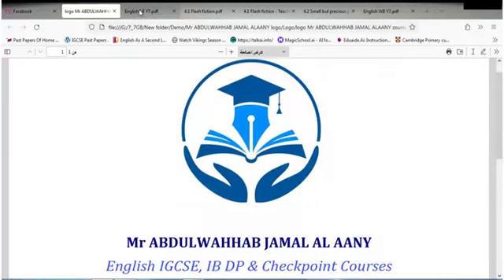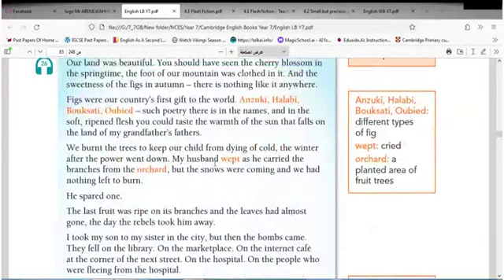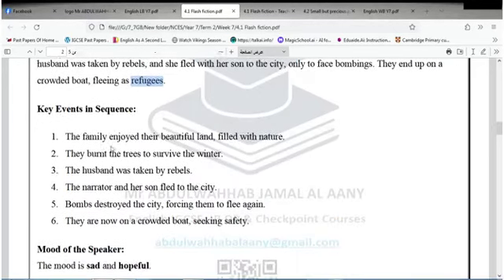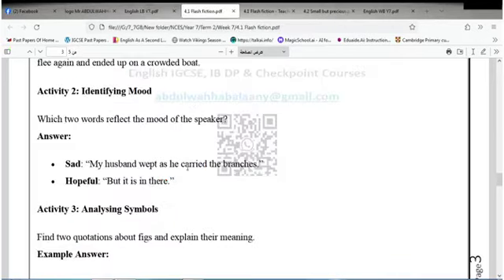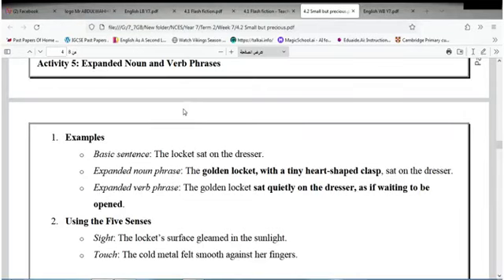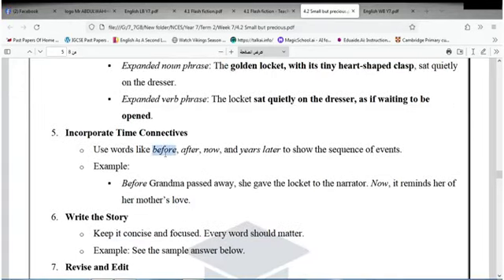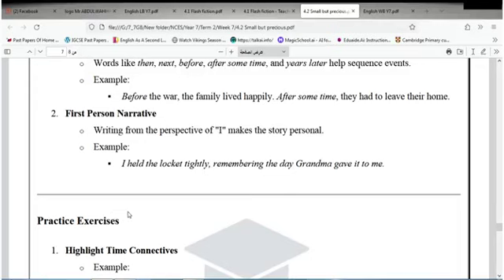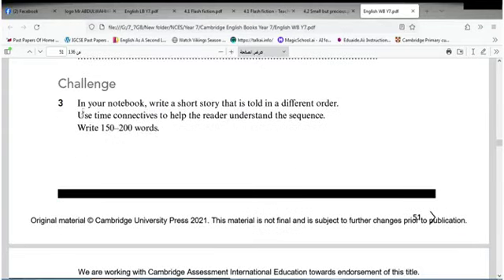4.1 Flash fiction-Cambridge English Lower Secondary Checkpoint-English as First Language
4.1 Flash fiction-Cambridge English Lower Secondary Checkpoint-English as First Language